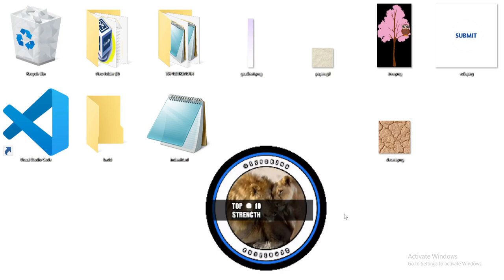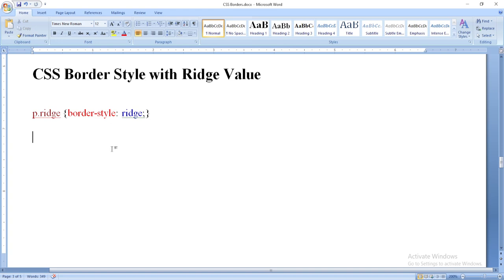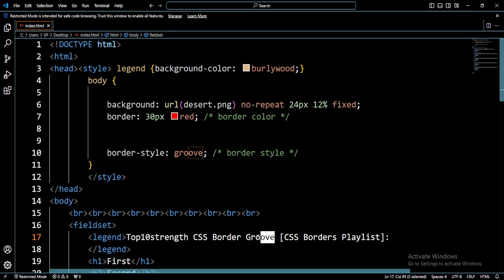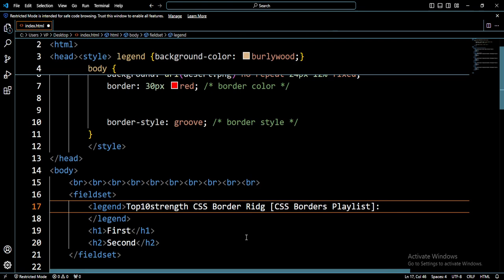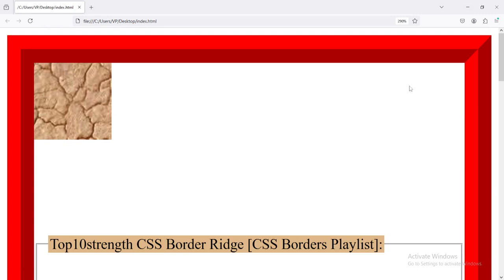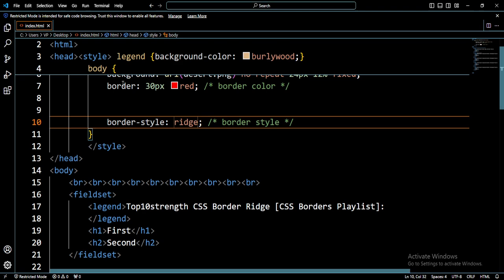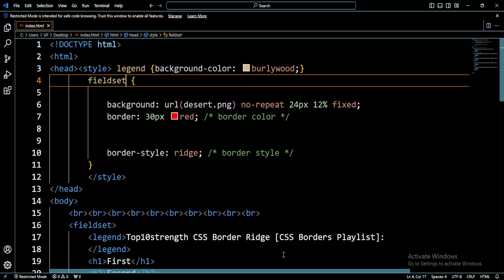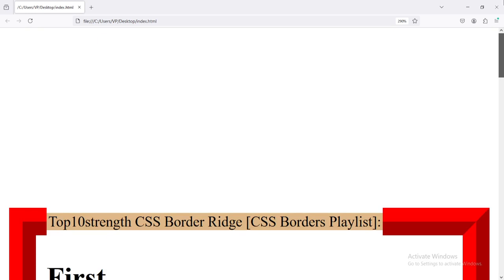Html CSS Tutorial for Beginners to Advance: 85 CSS Crash Course - CSS Border Style with Ridge Value